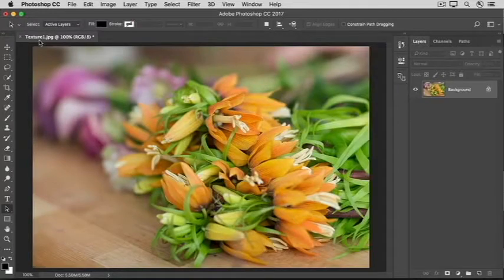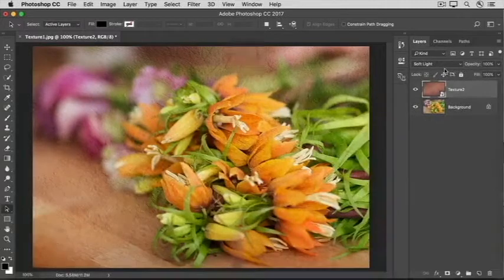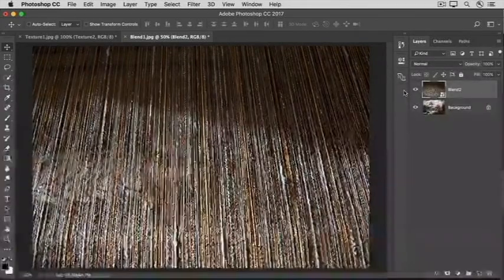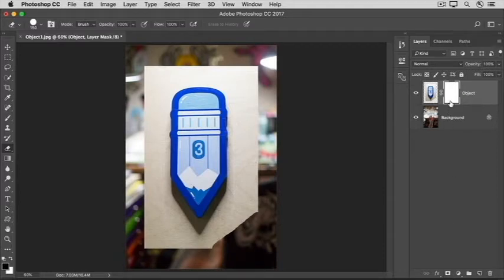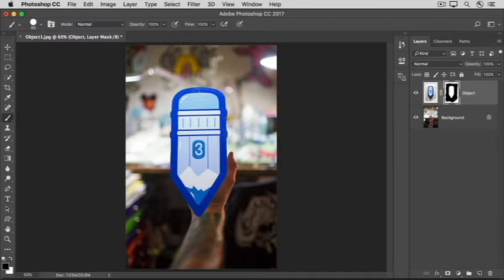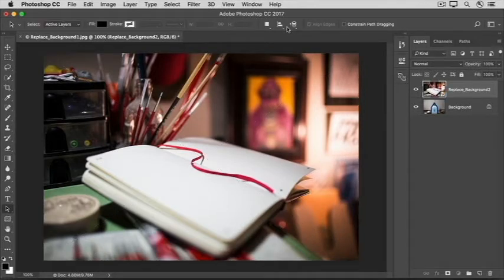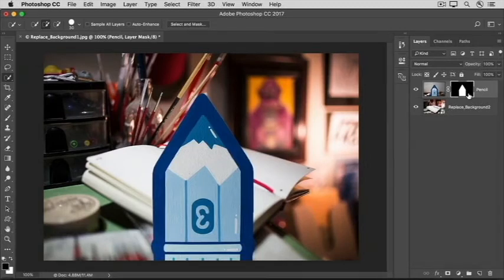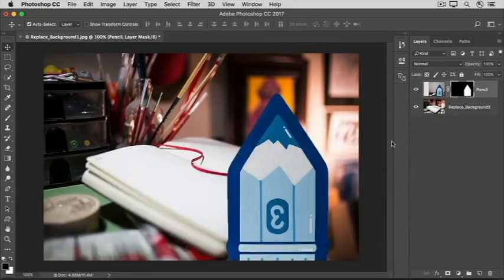Powerful aspects to combine images to form imaginative composites Photoshop CC Tutorial Lesson 9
Lesson 9 This Photoshop CC tutorial video teaches you one of the most powerful aspects of Adobe Photoshop is its ability to combine images to form imaginative composites. Next video Photoshop CC Tutorial Lesson 10 Add quick effects to an image using filters in Adobe Photoshop. Filters can also be combined to create unique results.